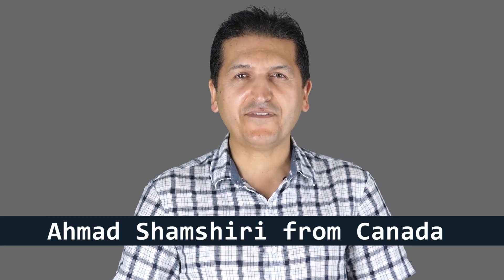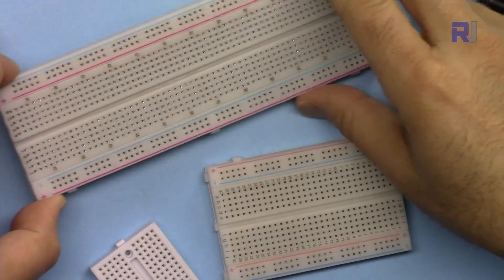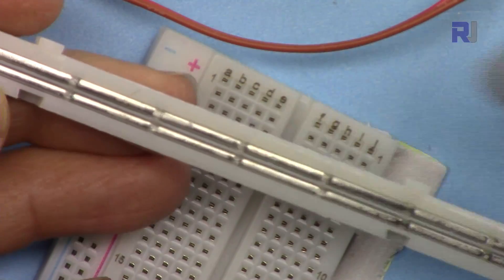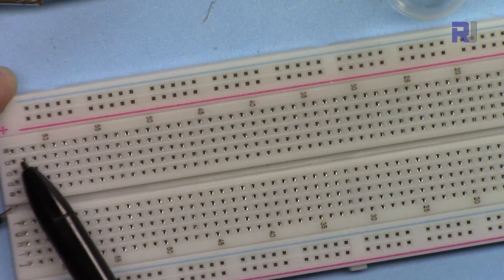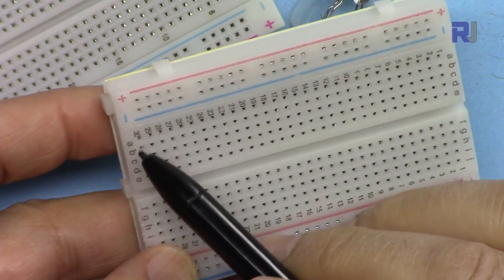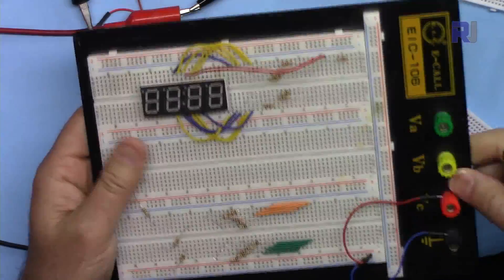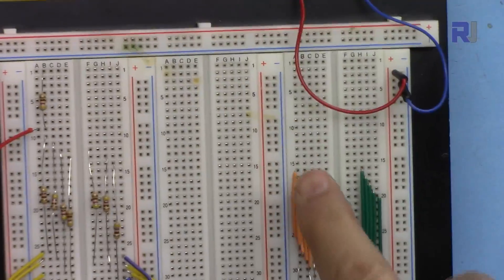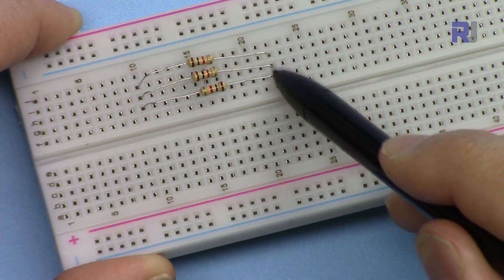How to use breadboard and how to use it? - RJT265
Step by step breadboard is explained. Types and sizes explained, wiring of breadboard explained. Also connecting resistors in series and parallel is shown.